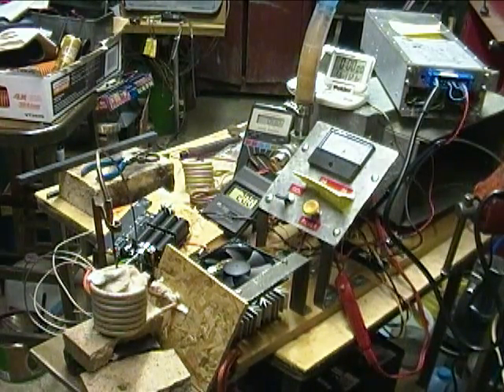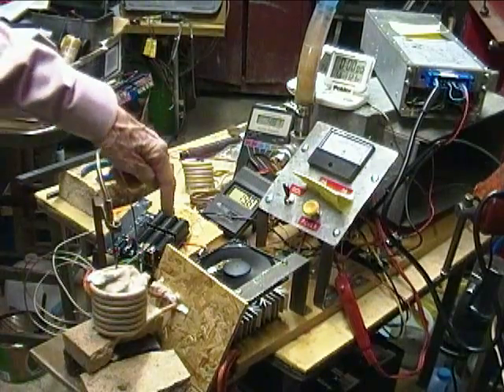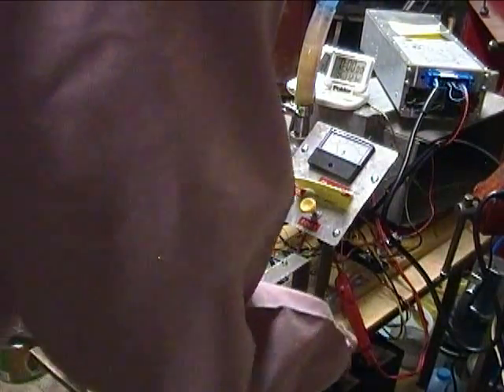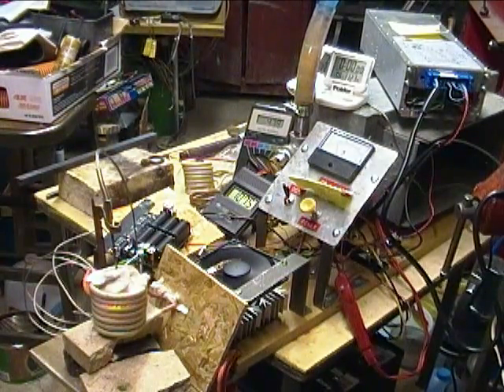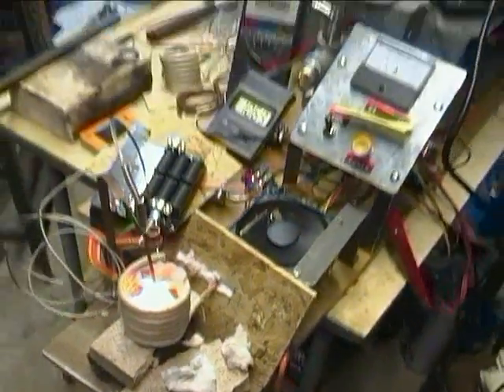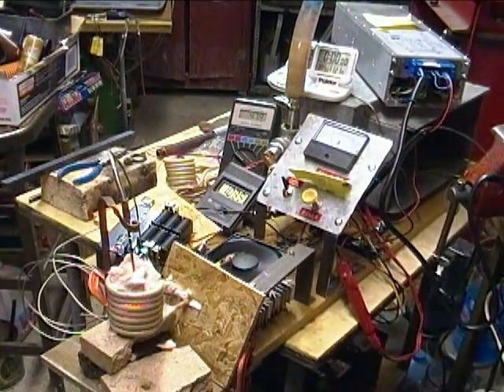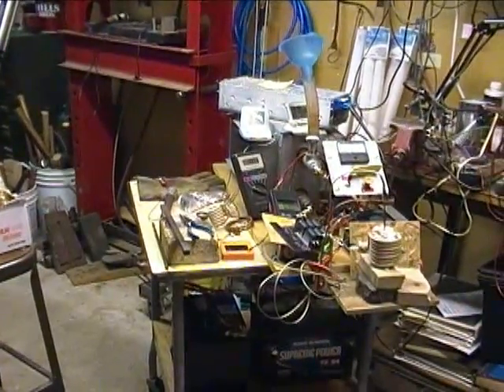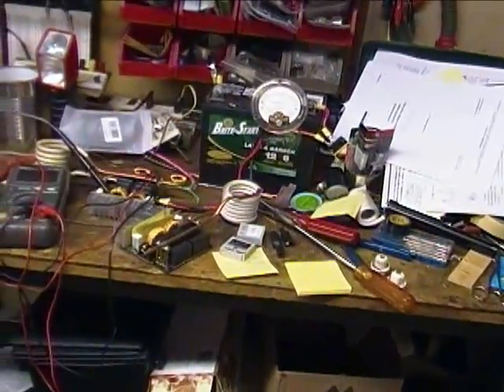ZVS 1000 Watt Induction Heater on 48 Volts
I am finally running my system on 48 Volts.  And I finally got a half inch hex nut up to about 1100 degrees Celsius.